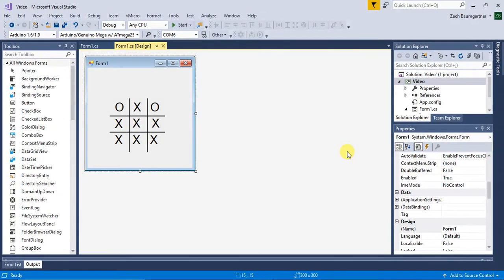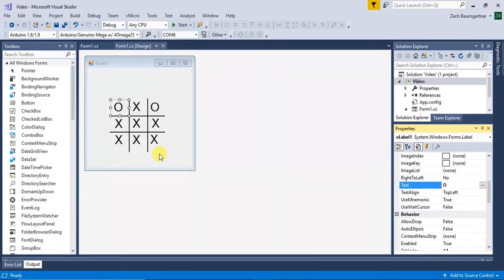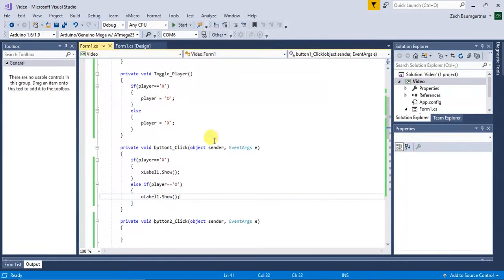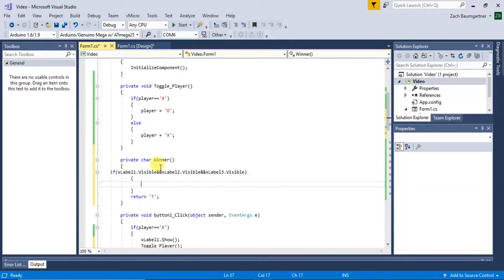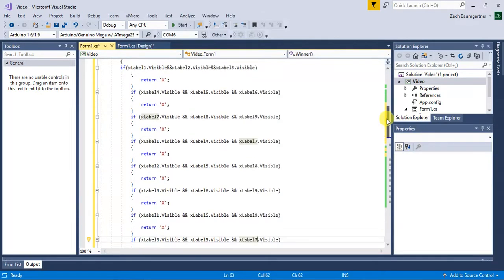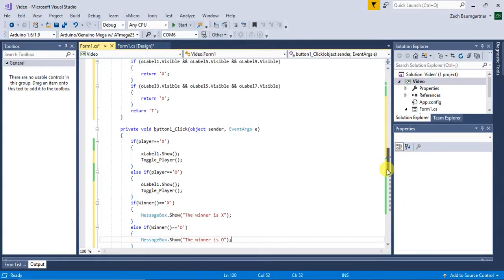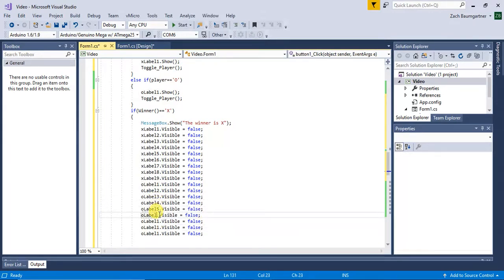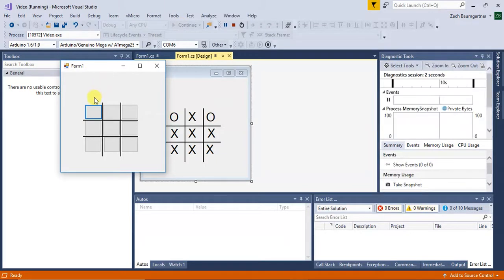Visual C# Tutorial #6-Tic Tac Toe Game Part 1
Hey guys in this video I will show you how to make a simple Tic-Tac-Toe game using visual studio.  New concepts like methods and how to make a label visible and invisible when the GUI is displayed will be introduced in this video.

Here is a verse too by the way I did not do one in the video

Deuteronomy 8:3
And he humbled thee, and suffered thee to hunger, and fed thee with manna, which thou knewest not, neither did thy fathers know; that he might make thee know that man doth not live by bread only, but by every word that proceedeth out of the mouth of the Lord doth man live.